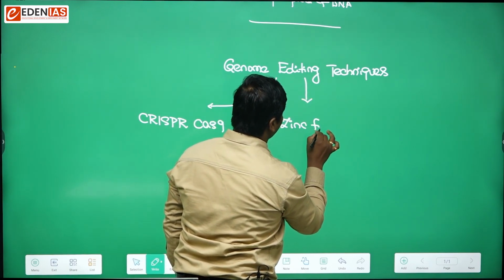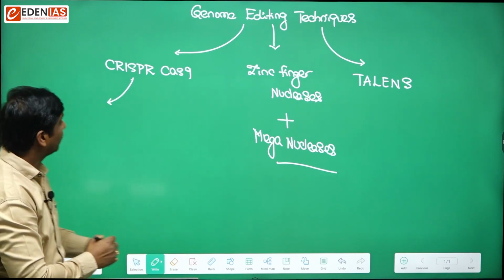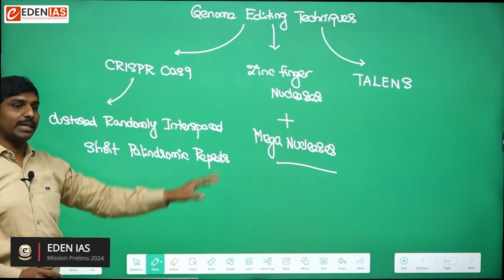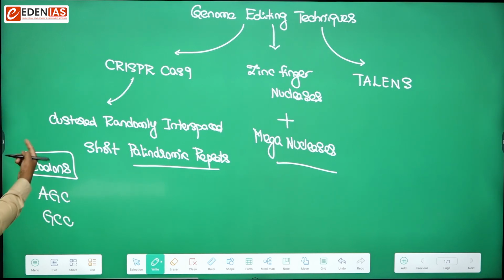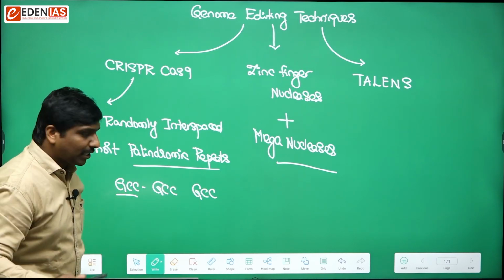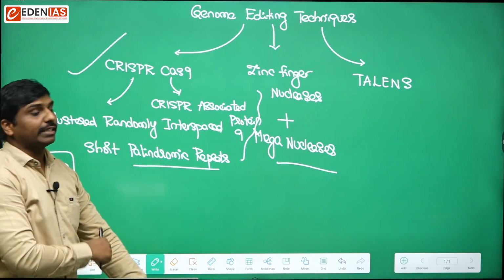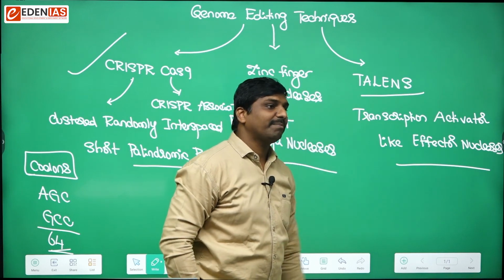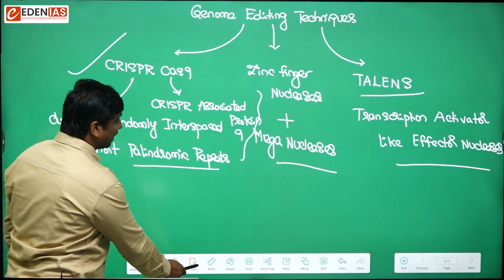Genetic Engineering | Glimpses Of Mission Prelims 2024 | By Dr. Suresh Gurramkonda Sir | EDEN IAS